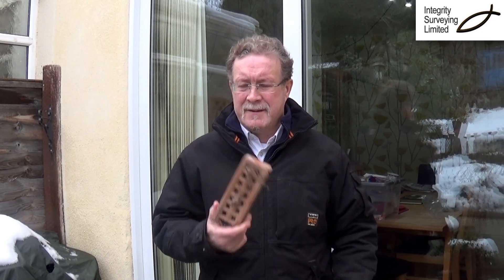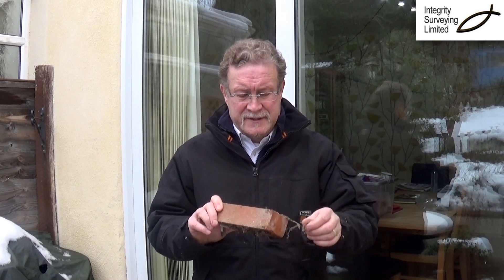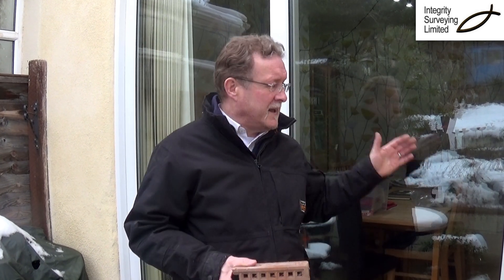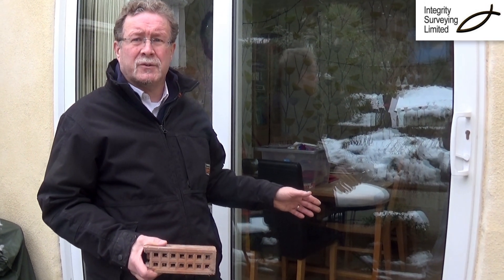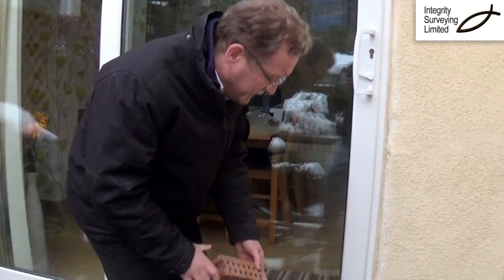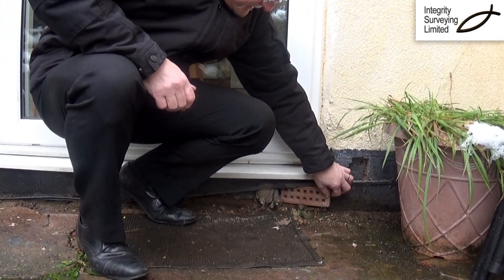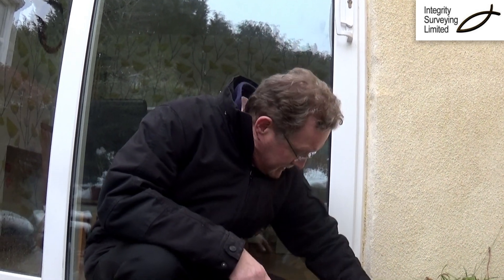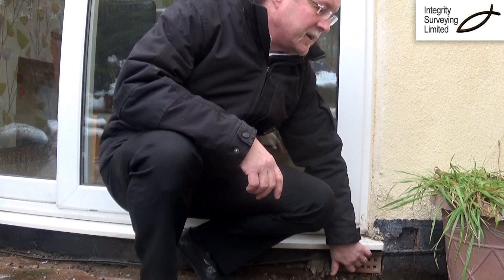The Importance of Airbricks & Ventilation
Dave from Integrity Surveying Ltd tells us why Airbricks are so important.
If you need a building surveyor, choose one with integrity.

Airbricks, sometimes called air bricks or air vents, are special bricks containing holes that allow air to enter under the floor of buildings that have suspended floors. Cavity walls also need ventilation to allow airflow that will prevent moisture build up.